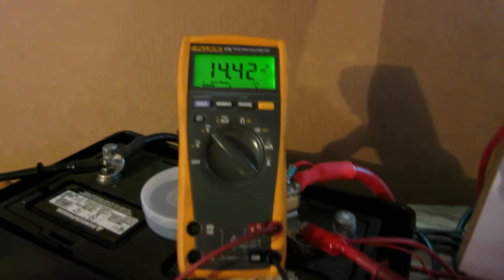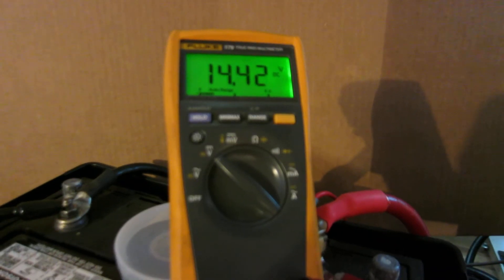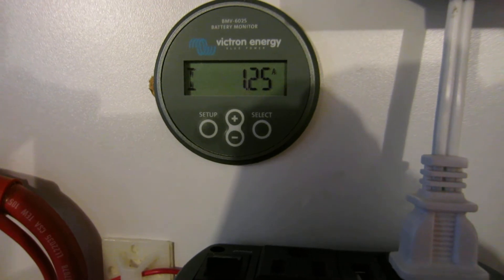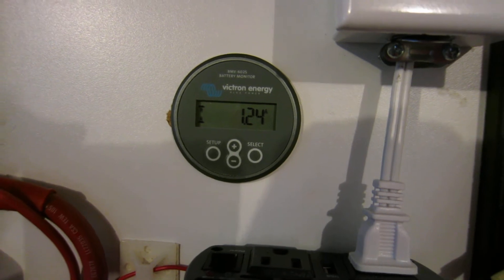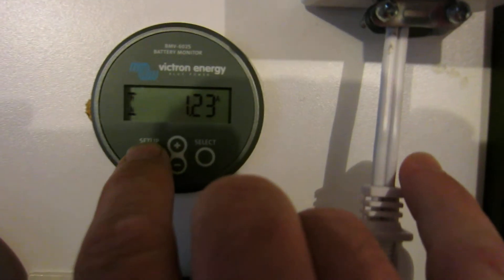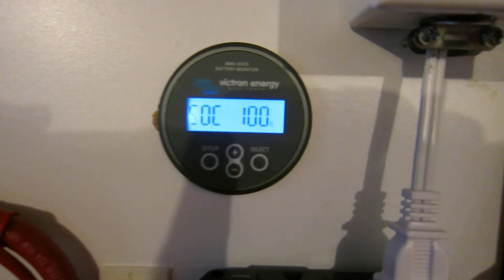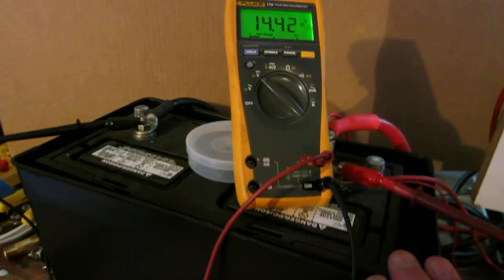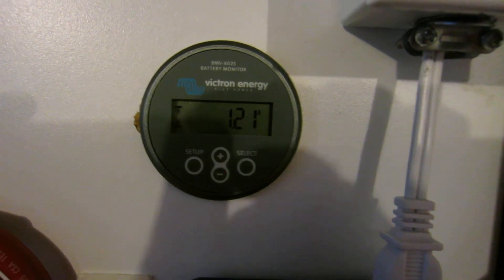"Known Full" Battery Monitor/Ah Counter Reset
I am demonstrating how to manually synchronize an Ah/Coulomb counting battery monitor when you know the battery bank is full.